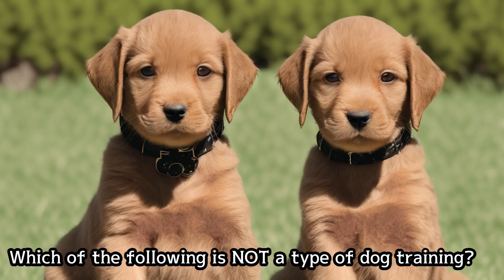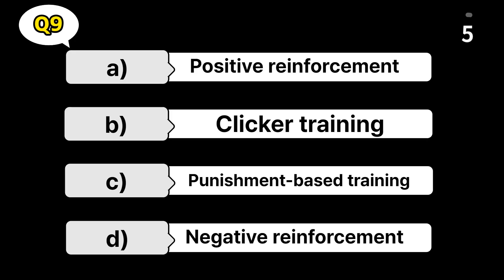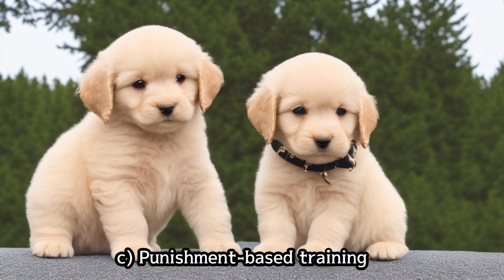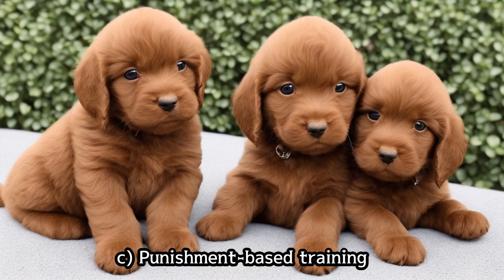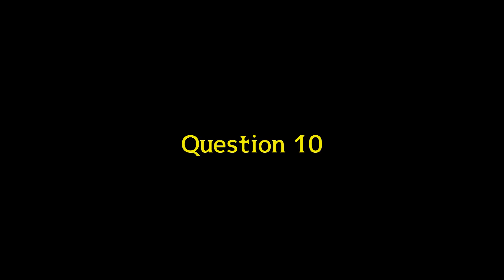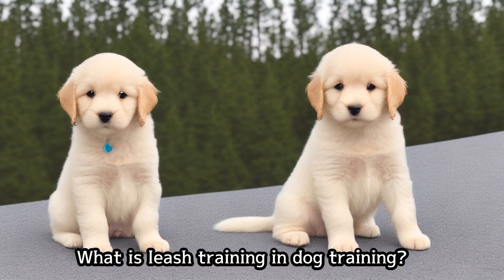Guess the next 10 questions - #3 Dog training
Guess the next 10 questions!